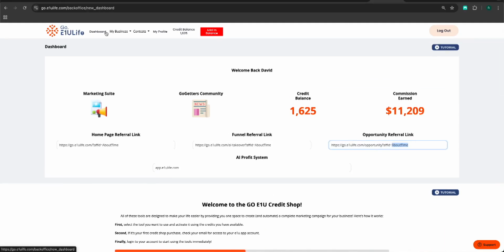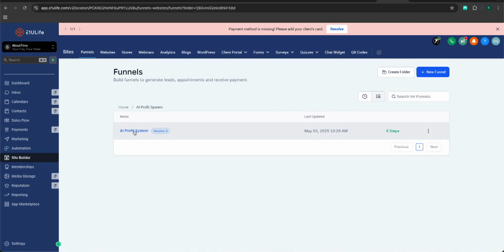Don't Change Your Go E1U Life Username ❗️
🚨 Before you break your funnels or lose access to system updates, WATCH THIS.
Your Go E1U Life username is your primary key. It’s how the system knows who you are, who to pay, and where to apply automations.

In this video, David explains:
✅ Why your username is mission-critical
✅ What breaks if you edit it
✅ What to do if you’ve already changed it

If your funnels aren’t updating or your APS Suite isn’t syncing—this might be why.

➡️ Don’t risk your commissions or automation flows.

📣 Pro tip: Keep your username consistent from the start. It powers everything from your real estate and church funnels to your AI Profit System and engagement automations.